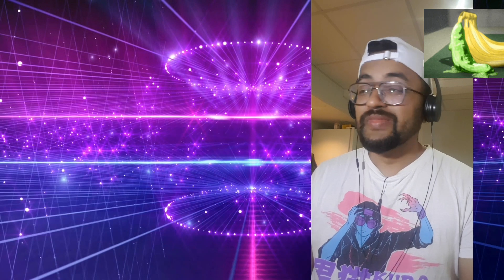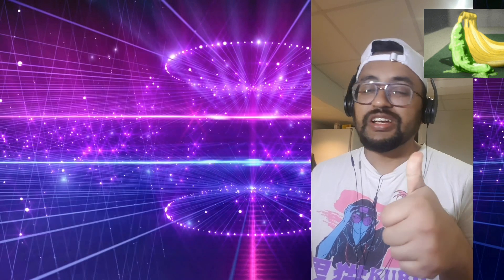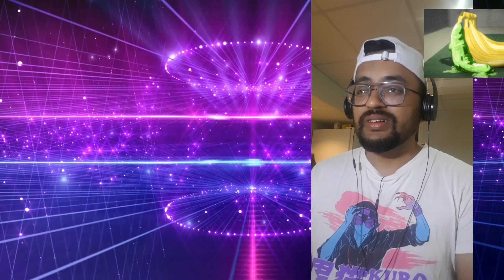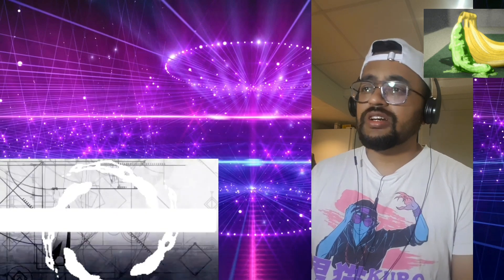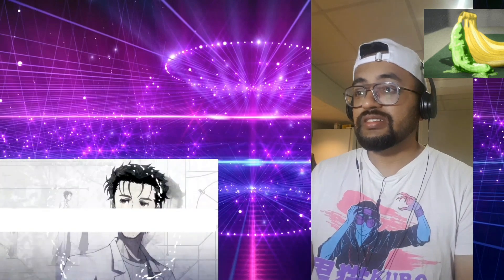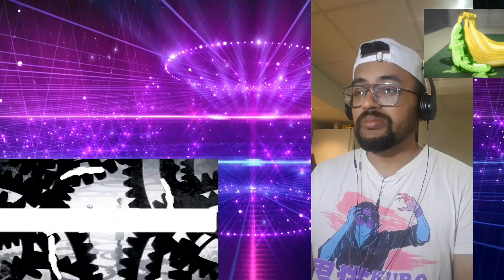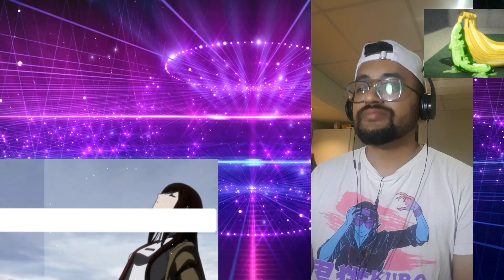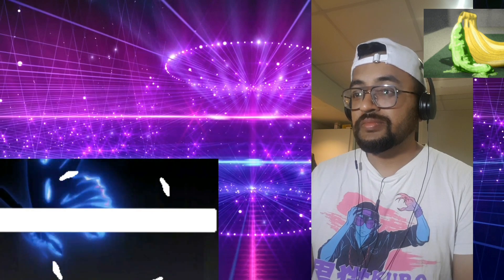CHRISTINA 🕐 | Stiens;Gate Opening Reaction | Stiens;Gate Ending Reaction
STEINS GATE OPENING REACTION | STEINS GATE ENDING REACTION